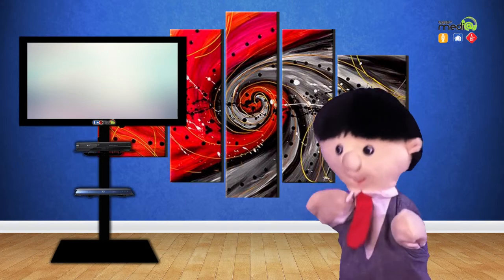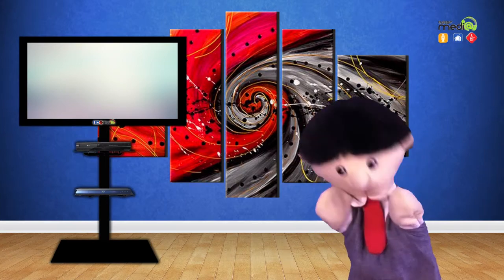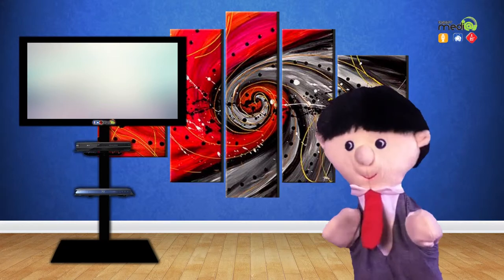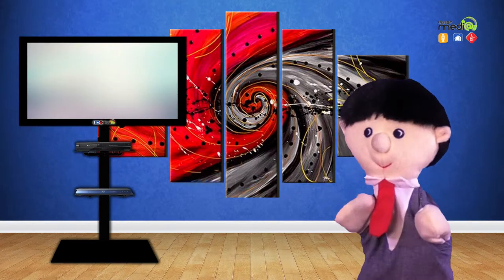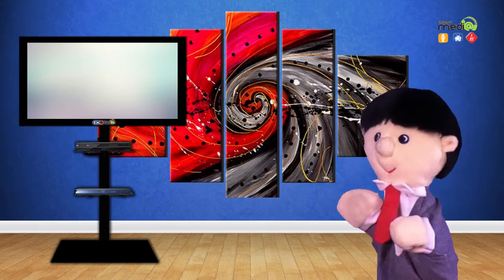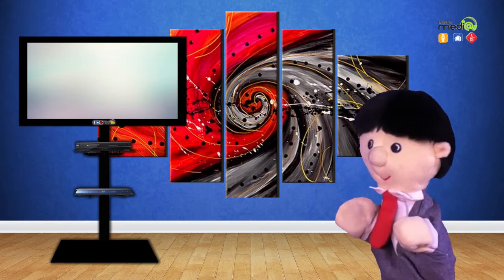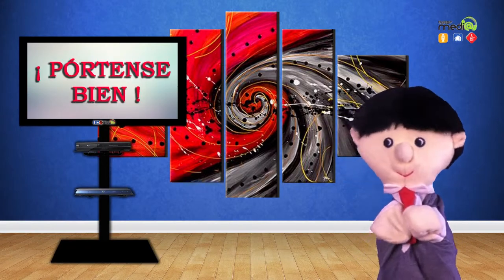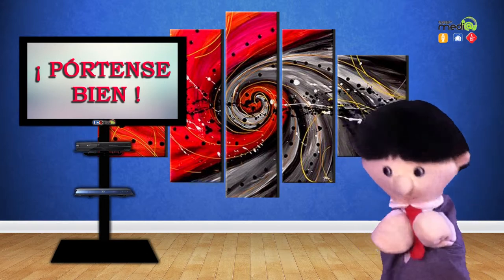Marco para la Convivencia Escolar/Deberes - Cápsula 1/20180312-CE1819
Marco para la Convivencia Escolar. Cápsula 1 - Deberes. Invitado: Maestro Nando. Conduce: Fernando Pérez. Fecha de emisión: 12 de marzo 2018. Este y otros programas los puedes ver Producciones con fines educativos para secundarias técnicas en el Distrito Federal, México.